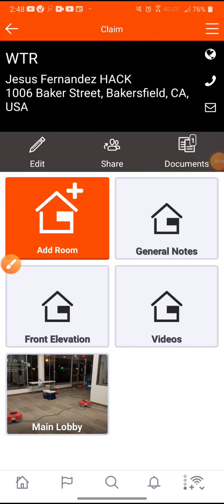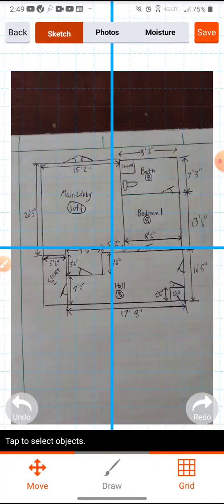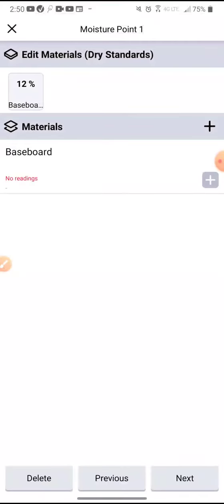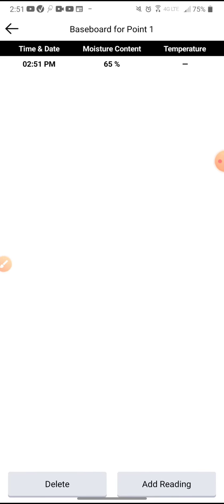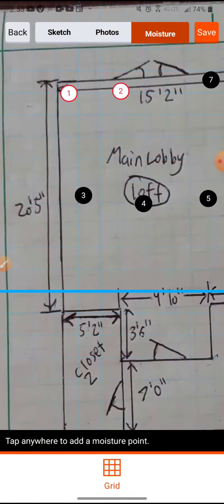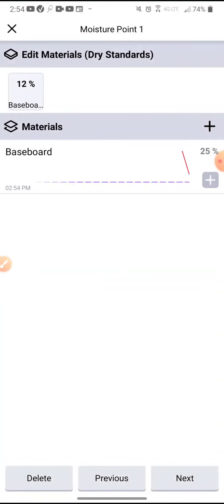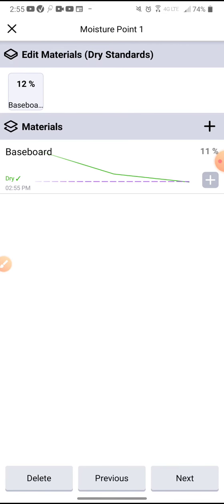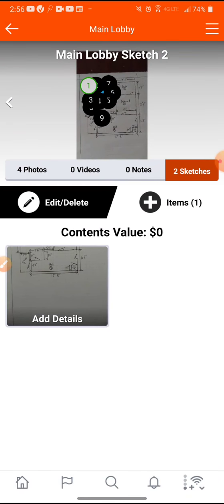Encircle App Moisture Map Tutorial